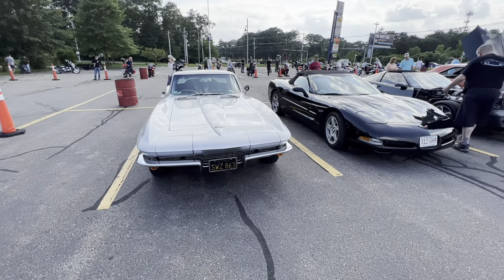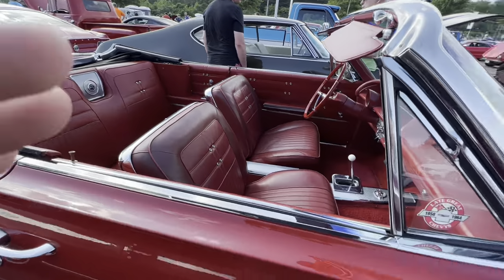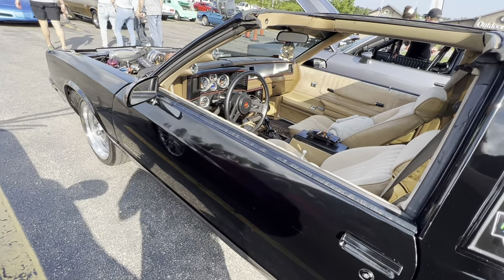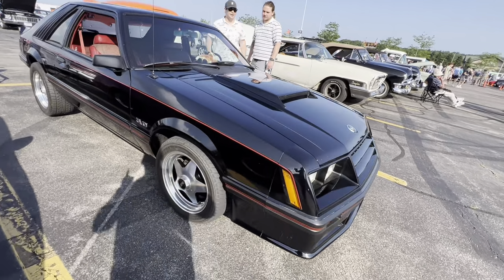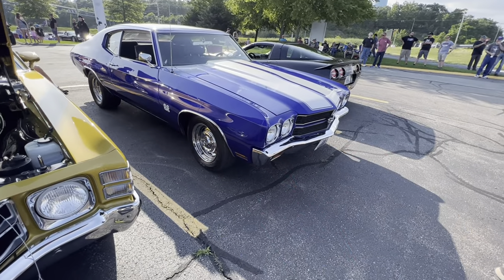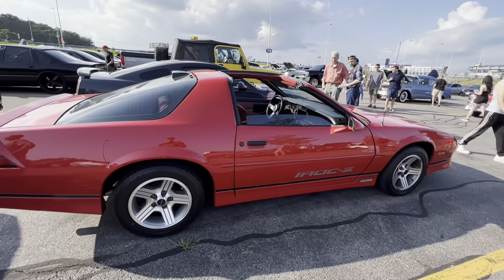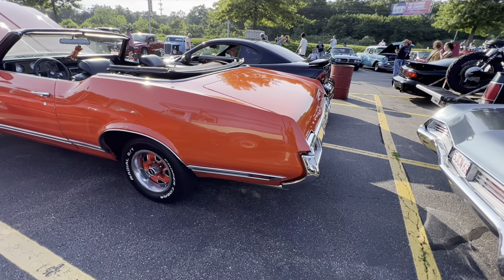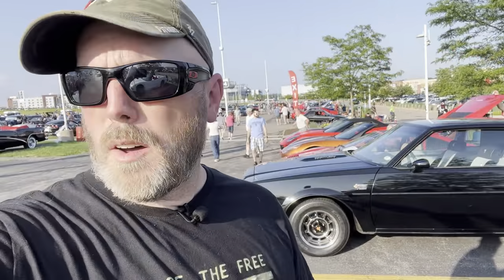Mass Cruisers Bass Pro shop June 29, 2023